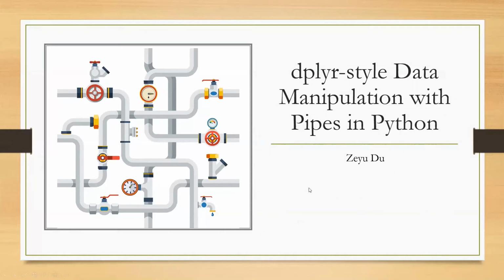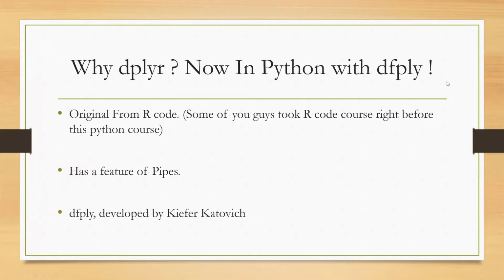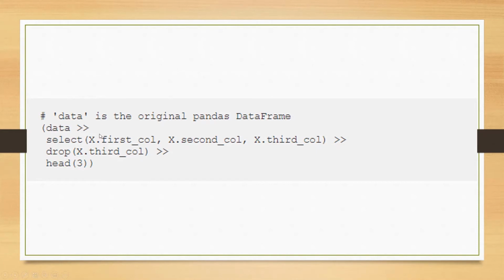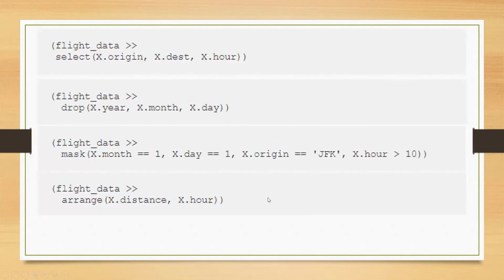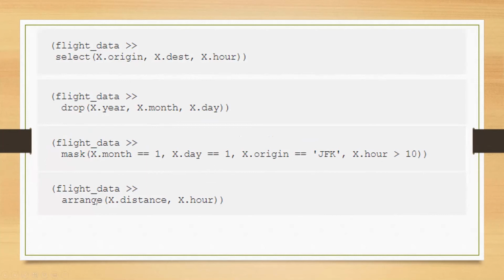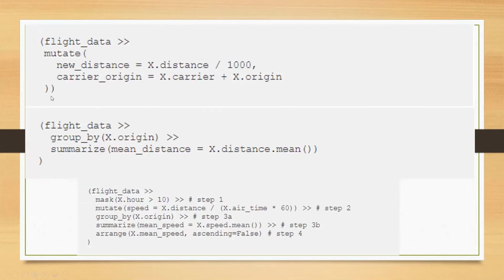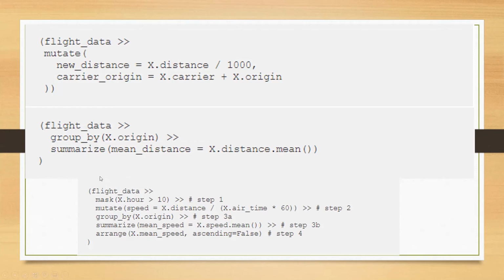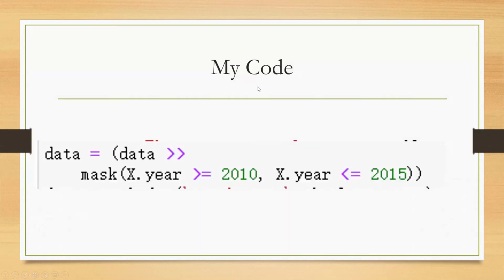p2p dplyr-style Data Manipulation with Pipes in Python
Reference
1. Allen, A. (2018, January 05). Dplyr-style Data Manipulation with Pipes in Python.